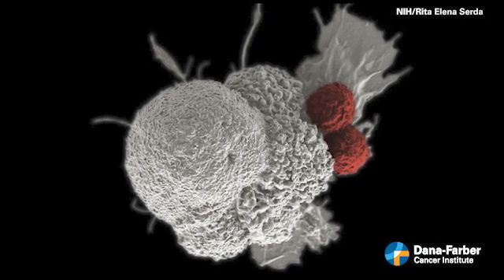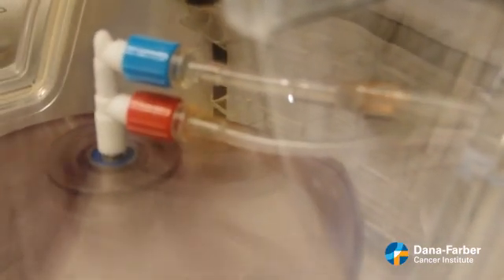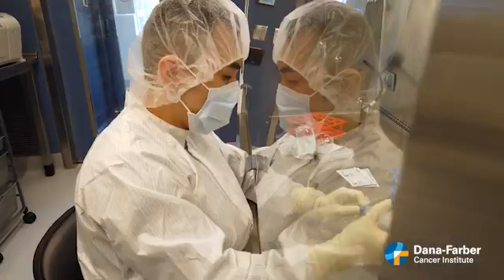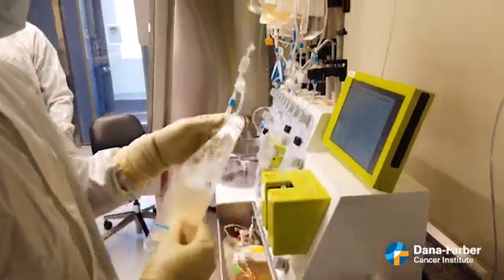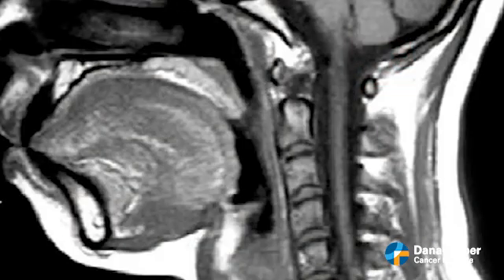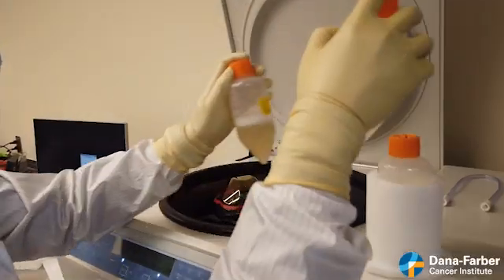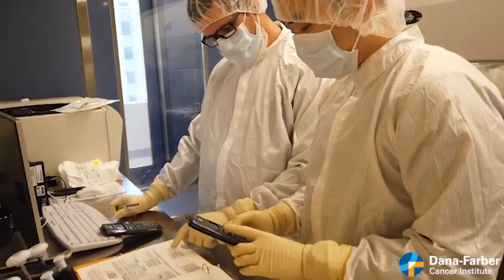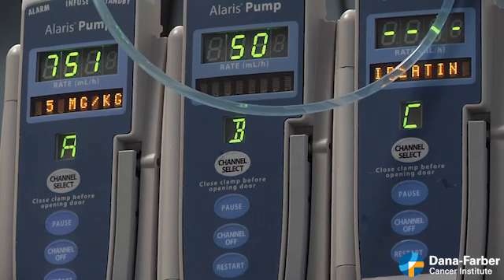Reimagining Immunotherapy in Head and Neck Cancer: Dana-Farber Cancer Institute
Dana-Farber Cancer Institute's Glenn J. Hanna, MD and Rizwan Romee, MD, are conducting one of the first studies using modified natural killer cells, which are natural to the body's immune system, to fight advanced head and neck cancer in patients. Video published 9/8/2020